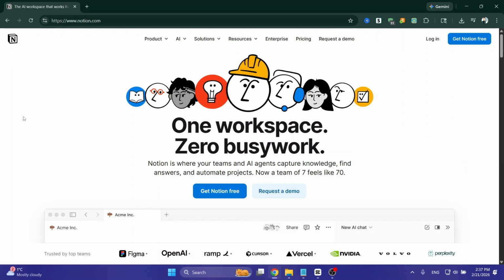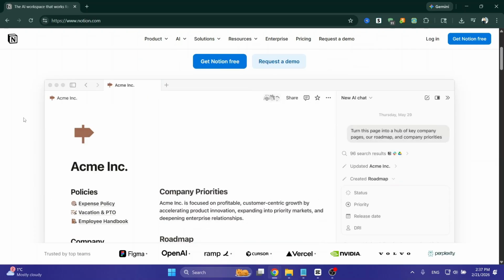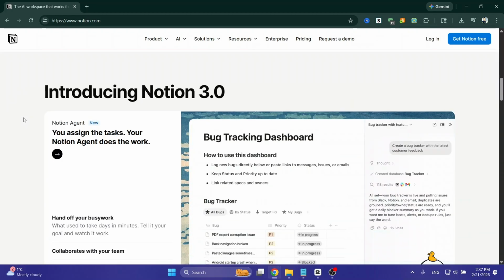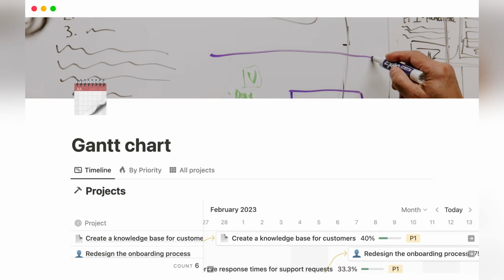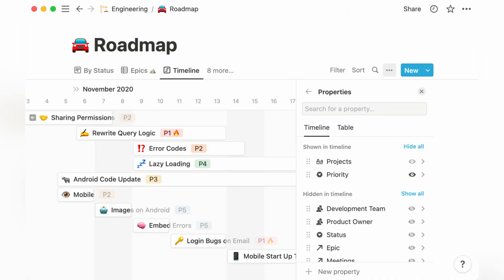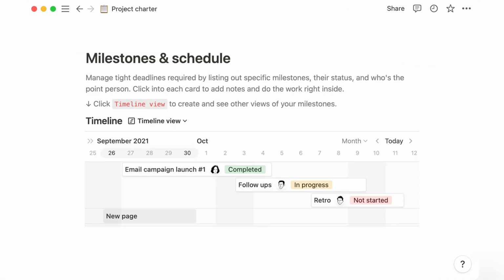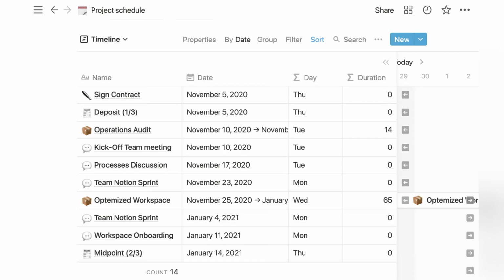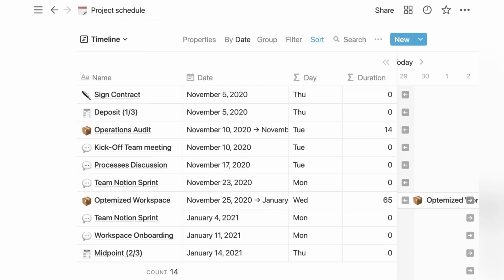How to Build a Gantt Chart System in Notion (Step-by-Step 2026)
Learn how to build a Gantt chart system in Notion in this step-by-step 2026 tutorial.

In this video, you’ll discover:
- How to create a Gantt chart to visualize project timelines
- Using databases, start and end dates, and dependencies
- Tracking tasks and progress with interactive views
- Customizing colors, priorities, and milestones
- Tips for managing projects efficiently with Notion Gantt charts

This tutorial is perfect for students, teams, freelancers, and Notion enthusiasts who want to manage projects and timelines visually and efficiently.